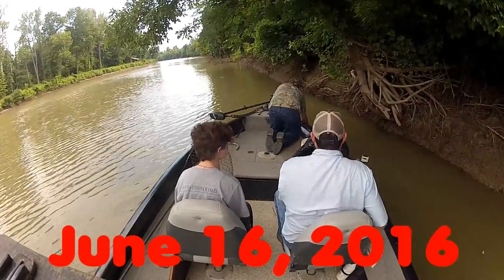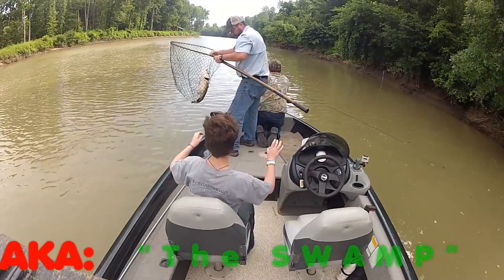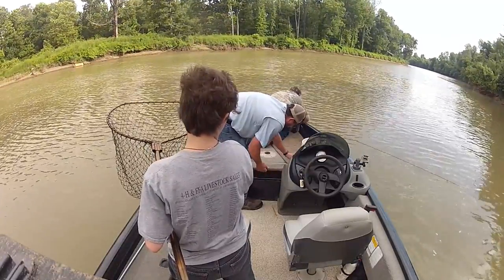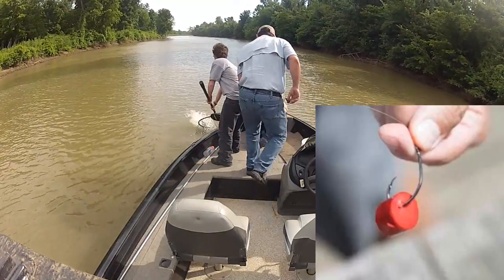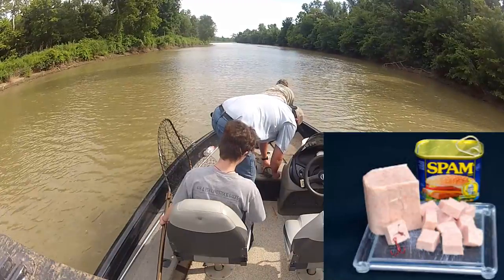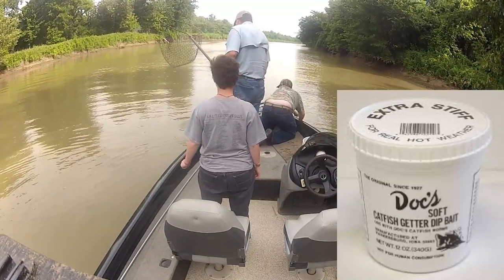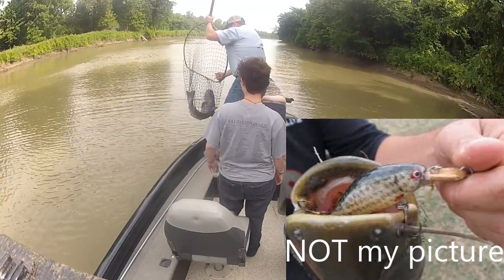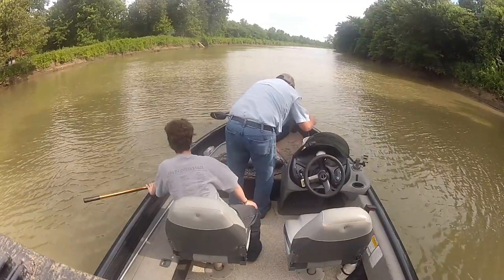Catfish bait secret - Trotliners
The biggest catfish bait secret out there is you have to have a super stinky bait to catch catfish. Well that's a myth, fresh bait often out performs stinky concoctions and home brew "secret" baits. They are easier to fish with and a lot more pleasant to use on your fishing trip.